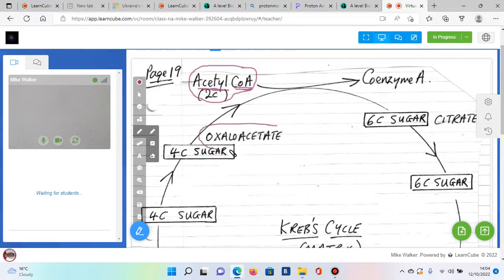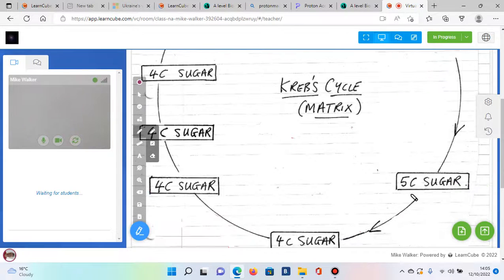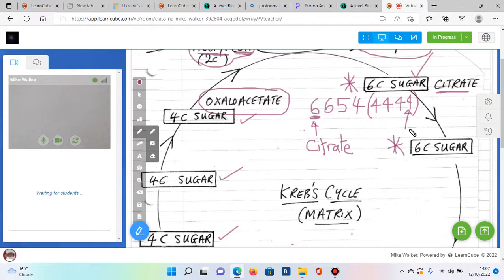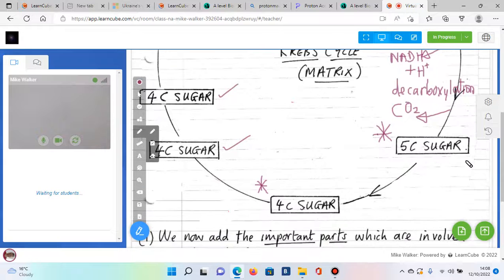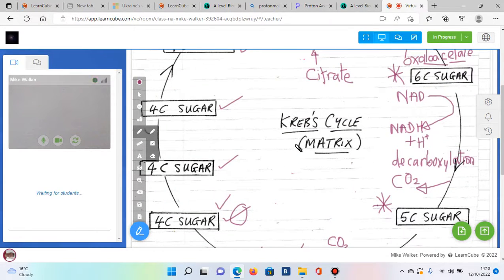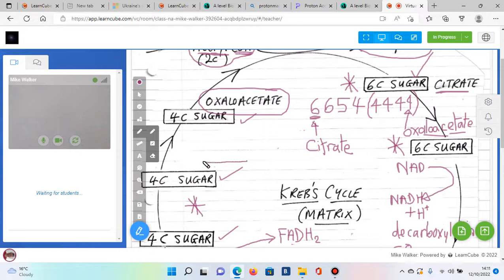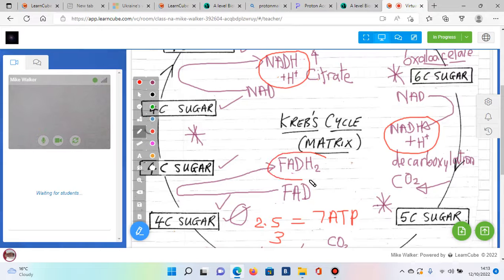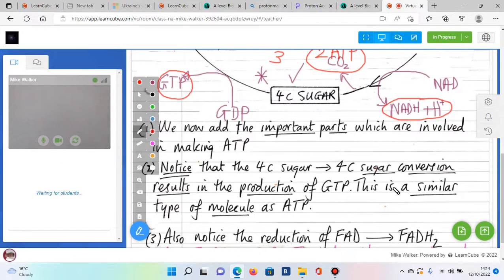Respiration 4 Krebs Cycle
Simple way to remember the intermediate sugars in this series of reactions and the all important dehydrogenation reactions by NAD and FAD